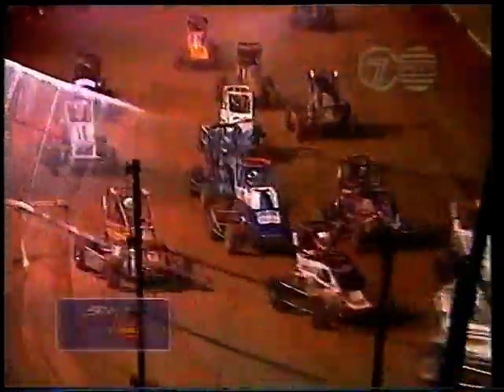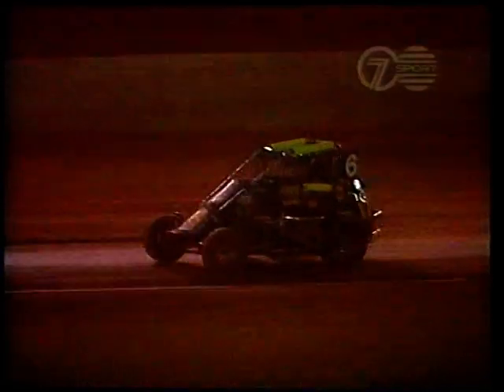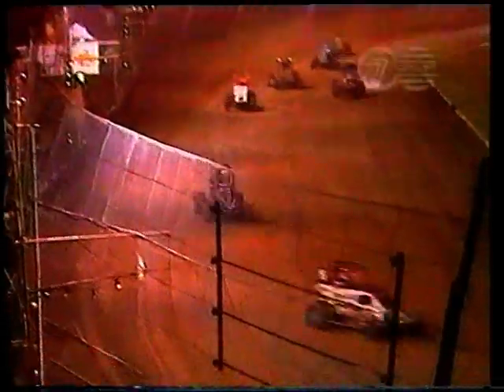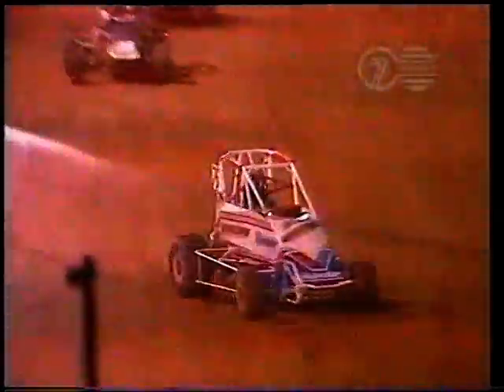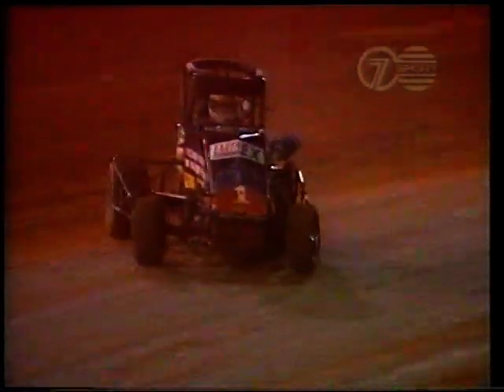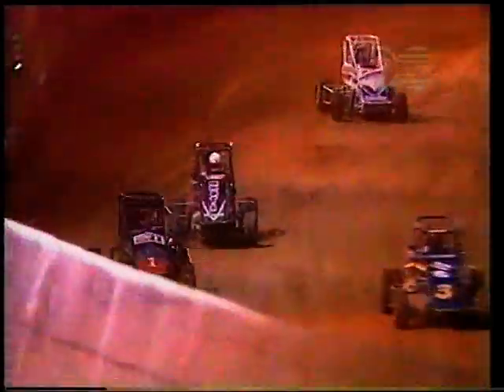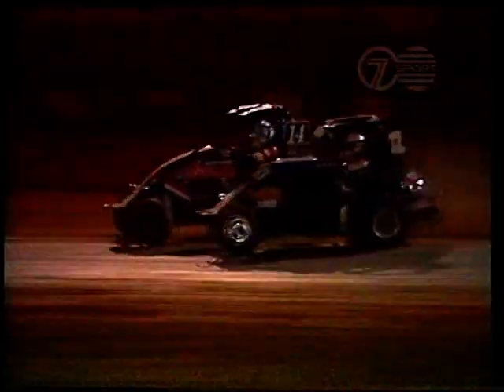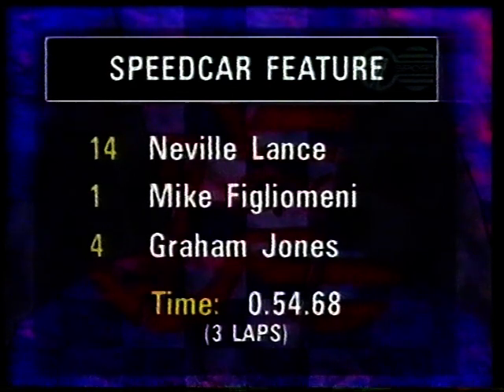Speedcar Feature Race - Claremont Speedway